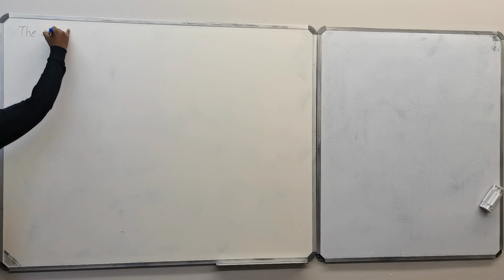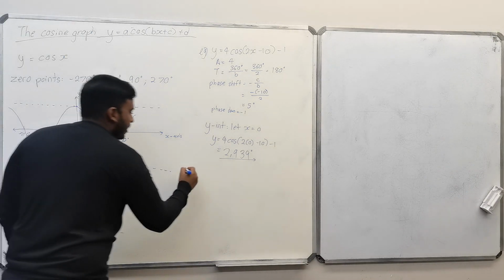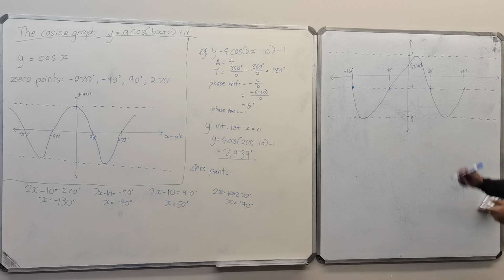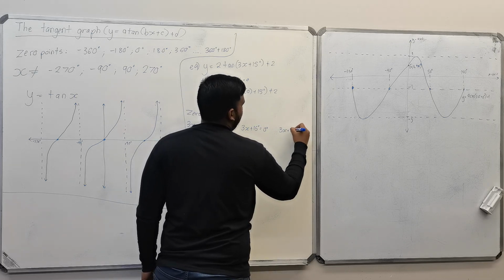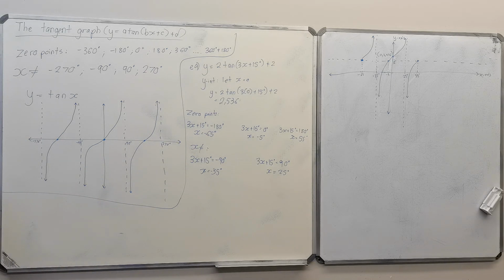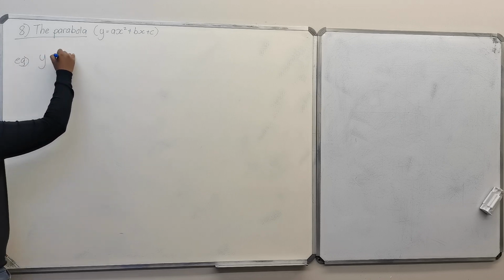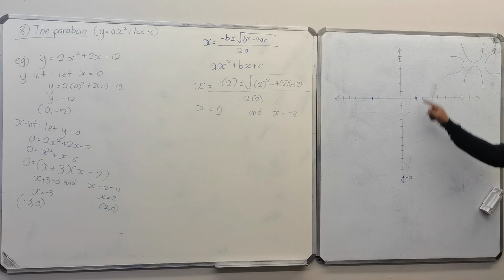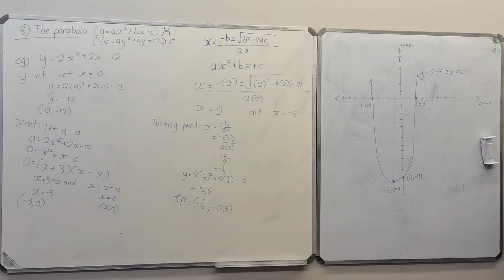Mathematics N4 - Lesson 11 Sketch Graphs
Topics Discussed:
-Cosine Graph
-Tangent Graph
-Secans Graph
-Cosecans Graph
-Cotangent Graph
-Parabola Graph